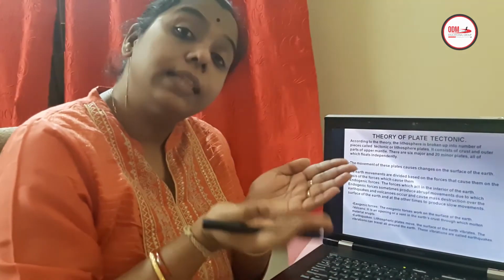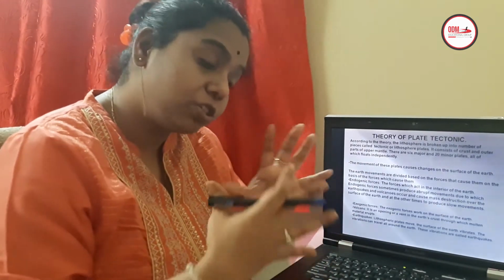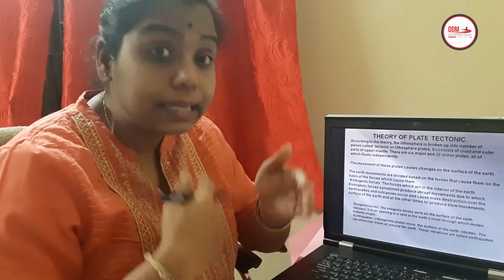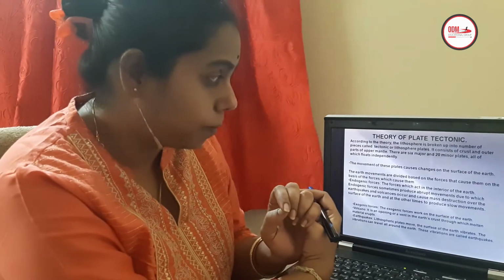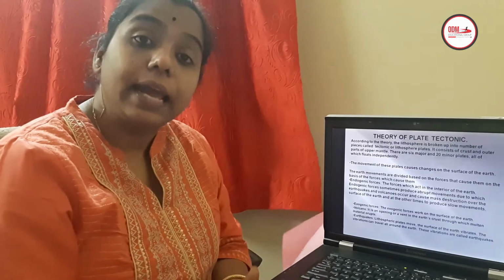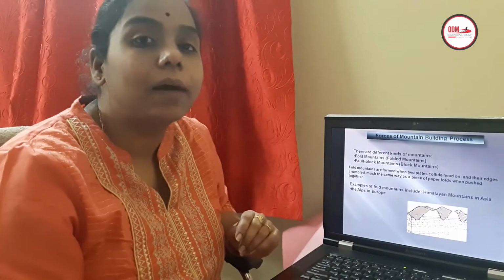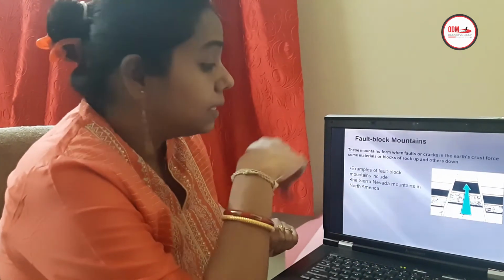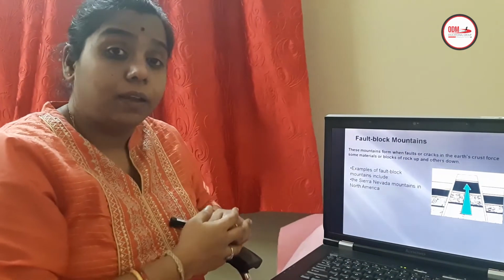THE CHANGING FACE OF THE EARTH | CLASS-07 | SST | CBSE | ODM | PART-01